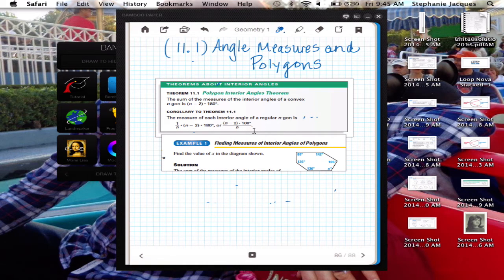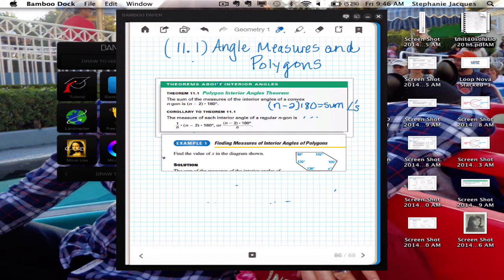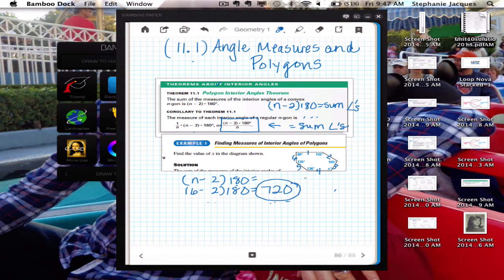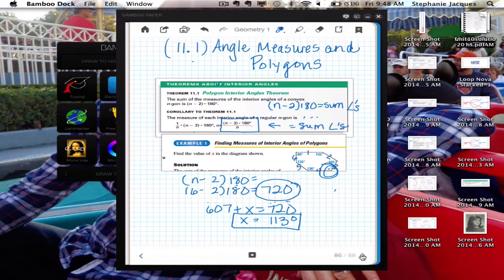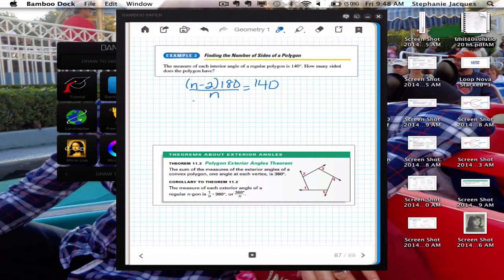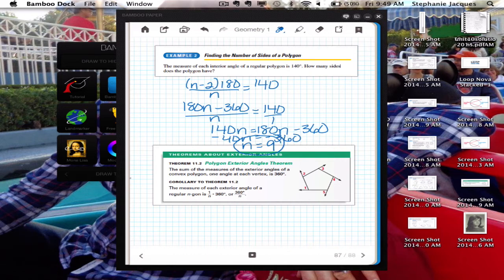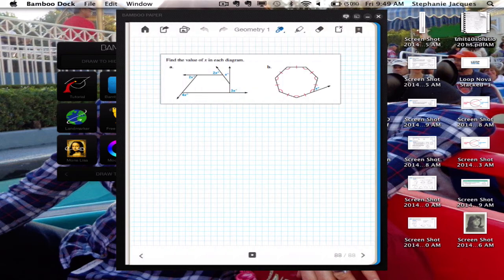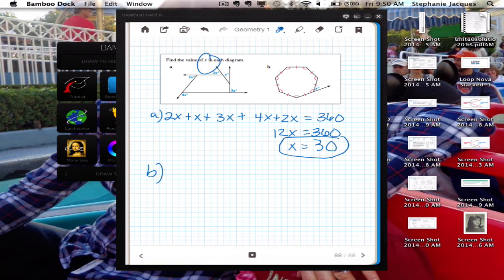Polygons and Angles